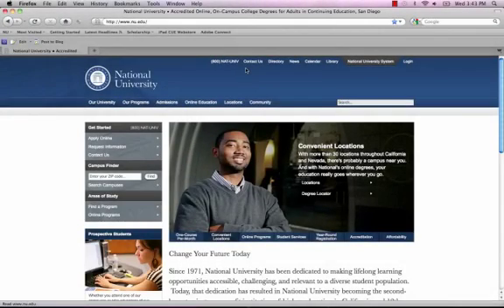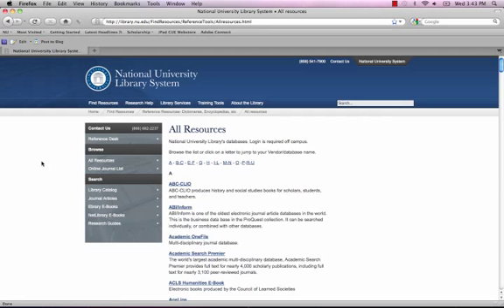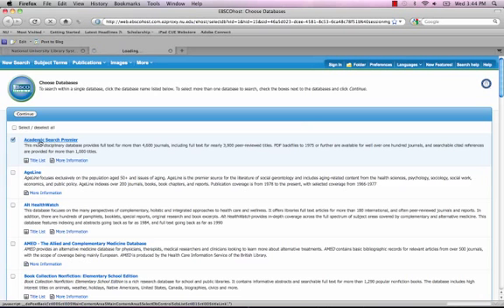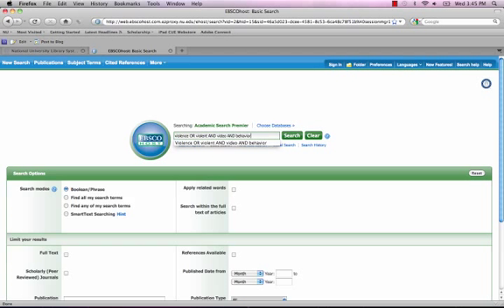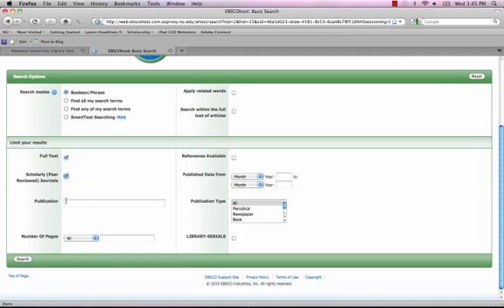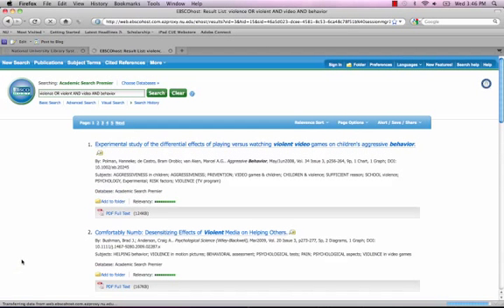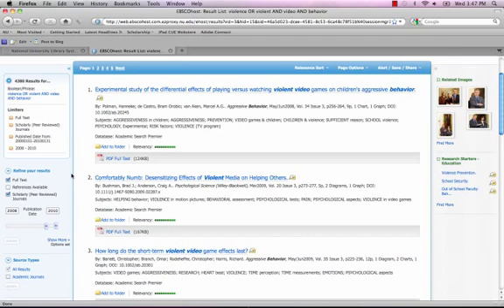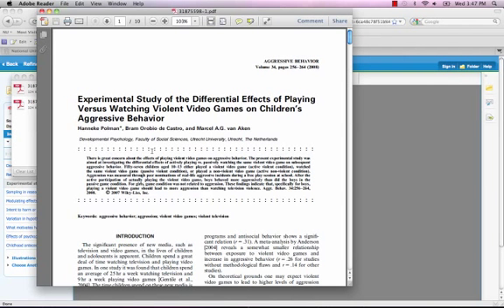COM100 Journal Search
How to use the NU library web site to conduct research.